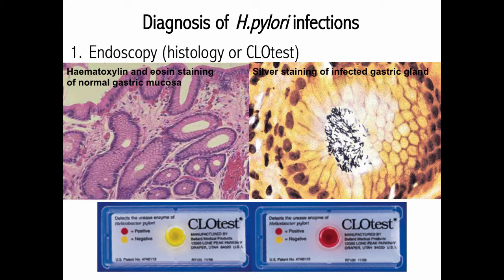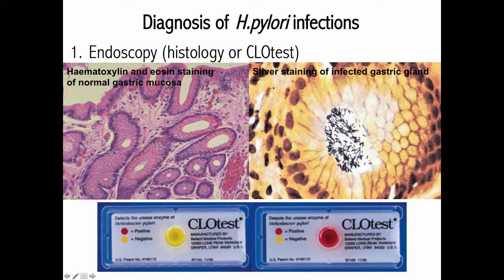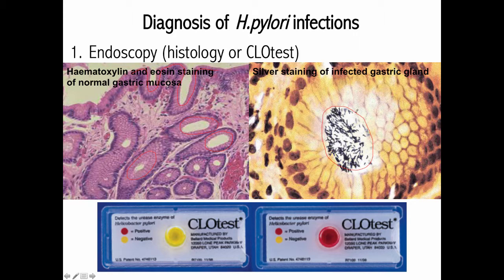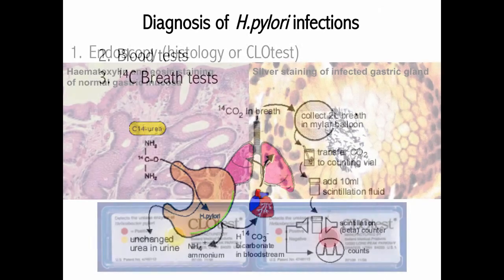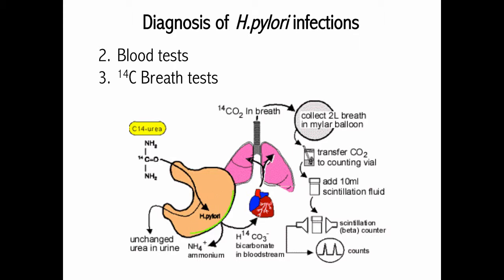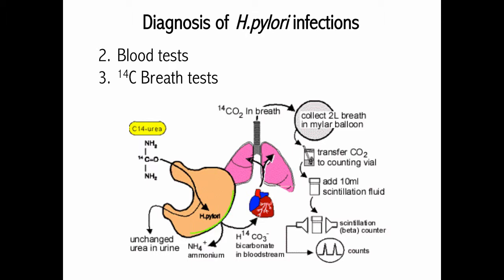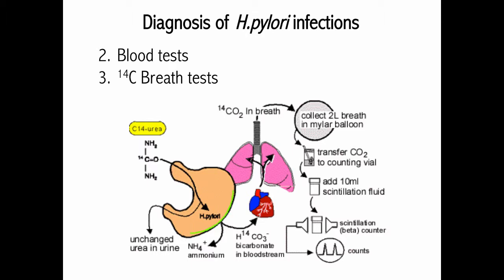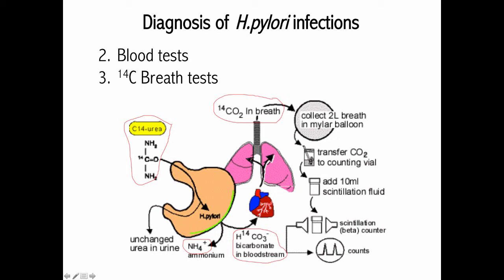Pylori Part 3